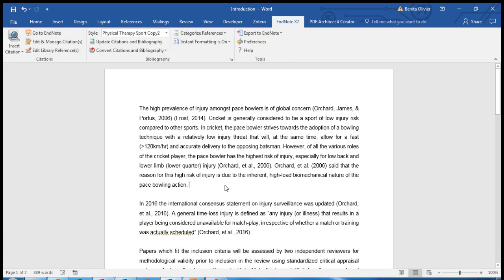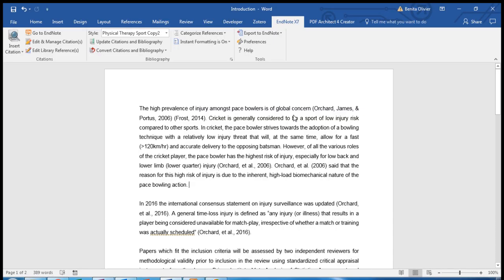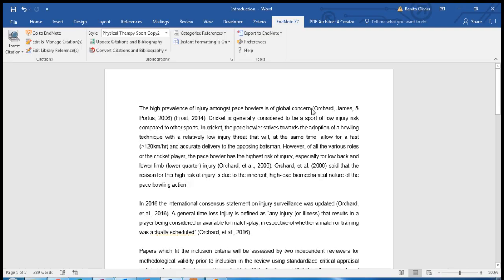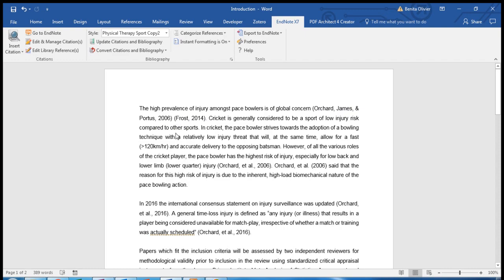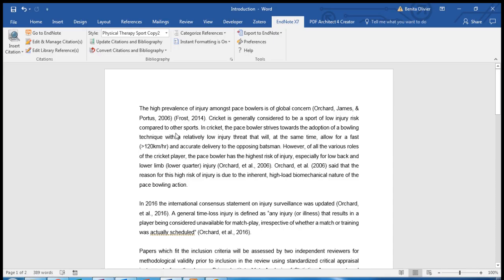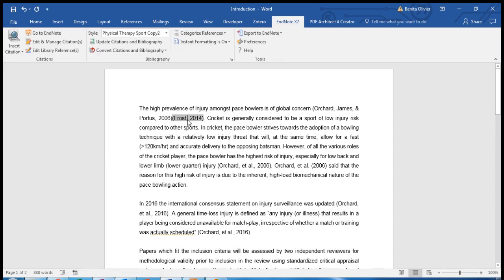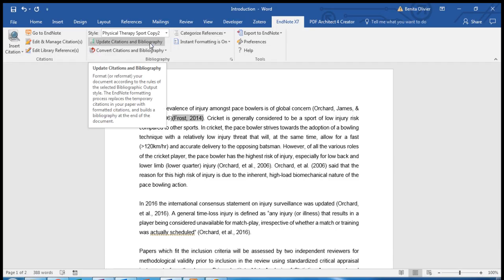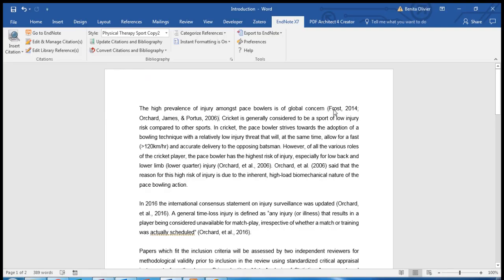Endnote: two or more in-text citations in the same set of brackets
This video shows you how to ensure that two or more in-text references are encapsulated by the same set of brackets using Endnote for Word.
Endnote makes your life so much easier when writing up your research project or manuscript, whether you are an honours, masters or doctorate candidate, or an independent researcher.

Here's a direct link to download the Endnote software